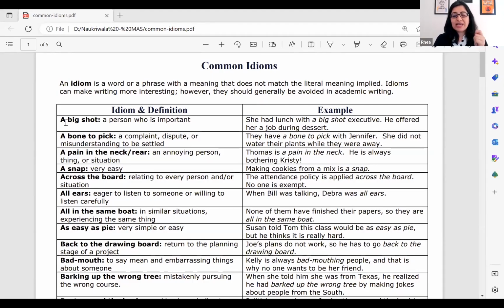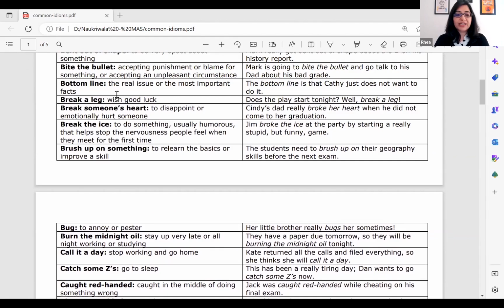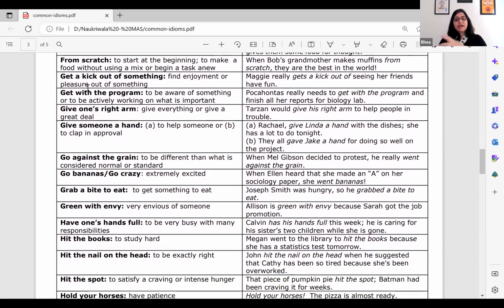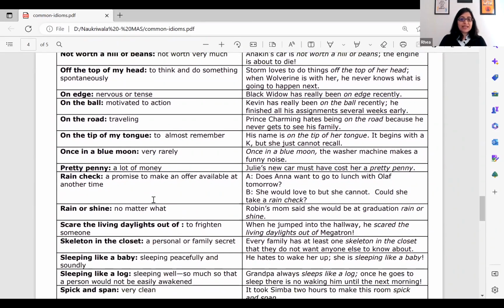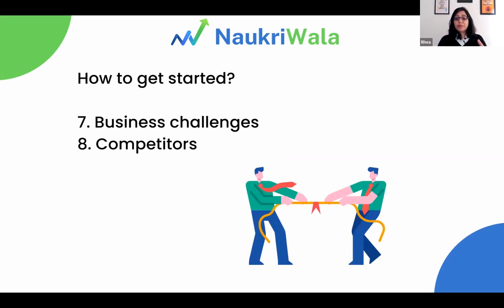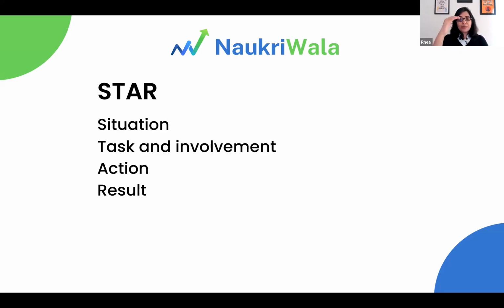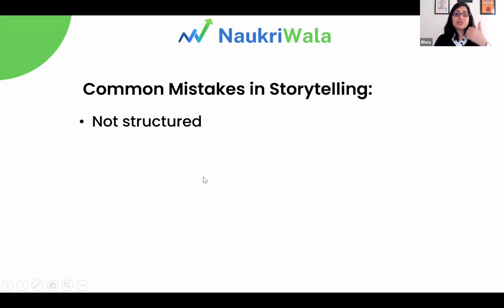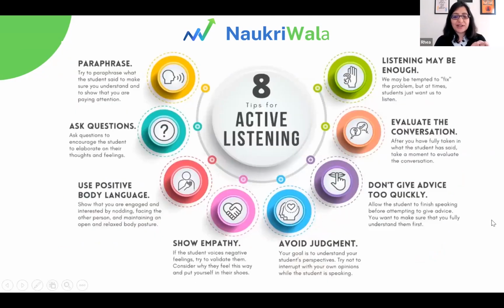Tips to Improve Your Communication Skills | Part 2 (Mastery Bonus)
This is Part 2 of the Communication Mastery Bonus series, where we move beyond basics and focus on advanced, high-impact communication skills that improve confidence, clarity, and influence.

If Part 1 built the foundation, Part 2 sharpens execution—how you listen, how you carry yourself, and how your message lands.

What you’ll learn in Part 2:

Active listening techniques that build trust

Role of body language in communication

Eye contact, posture, and facial expressions

How tone and pace change message impact

Removing filler words and hesitation

Communicating clearly under pressure

This session is ideal for:

Students & professionals

Interview and presentation preparation

Leadership and teamwork improvement

Personality development & confidence building

Great communication isn’t accidental—it’s trained, practiced, and refined. This Mastery Bonus is designed to help you be heard, respected, and remembered.

High-Intent YouTube Tags (SEO Stack)

communication skills
improve communication skills
communication tips
active listening
body language communication
non verbal communication
verbal communication skills
spoken communication
confidence building
personality development
soft skills training
interview communication
professional communication
leadership skills
presentation skills
self improvement
career growth
mastery bonus
communication mastery